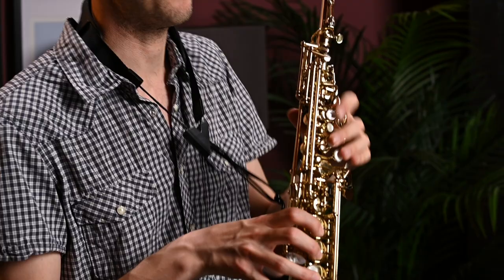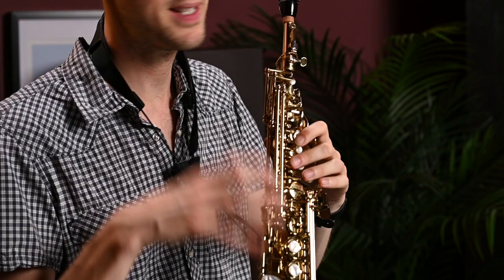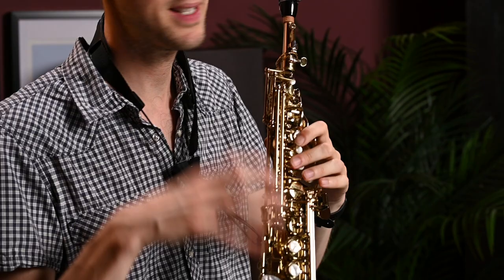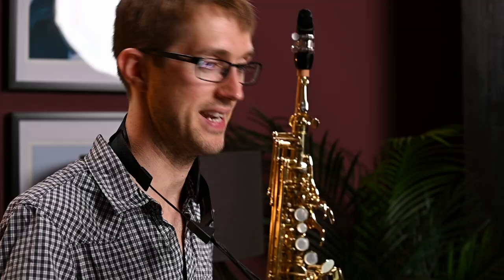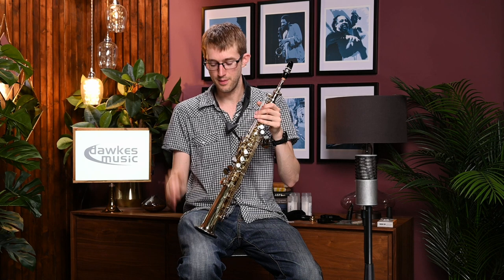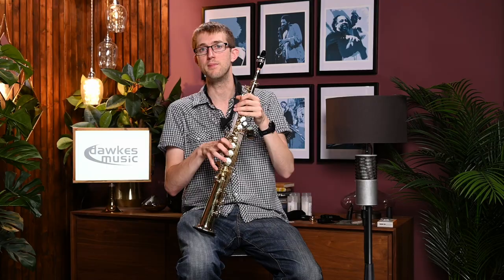Pre-Owned | Selmer Series III Soprano Sax | 606285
A recent example of a pre-owned Selmer SA80 Series III Soprano Sax.

Dawkes Music are the UK's leading Wind & Brass specialists. Our award-winning staff are on hand to help you choose the best equipment to enhance your playing. Our store has multiple specialist testing suites, the UK's largest Wind & Brass technical department and workshop. for more info.